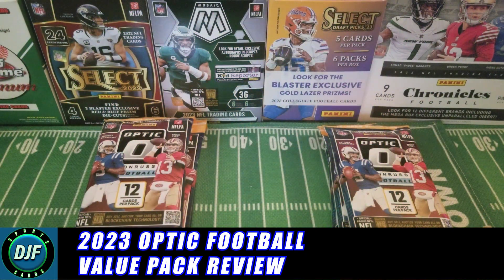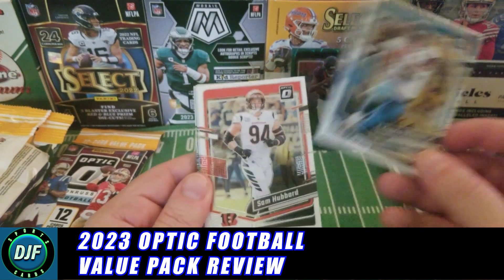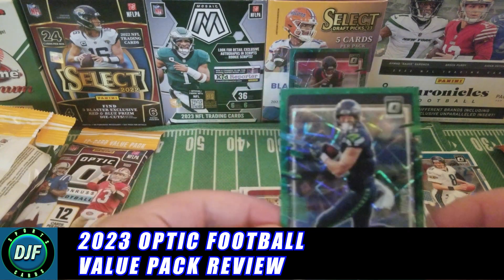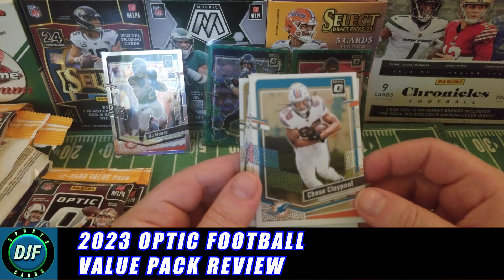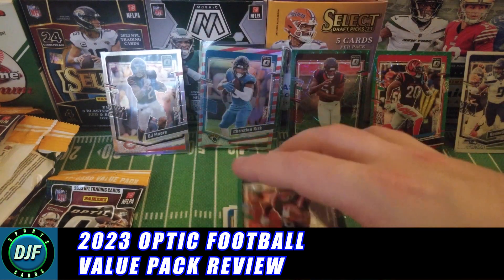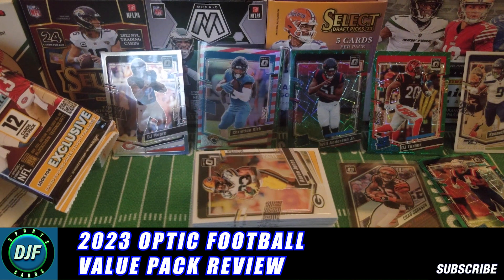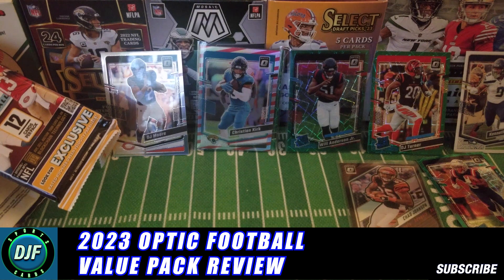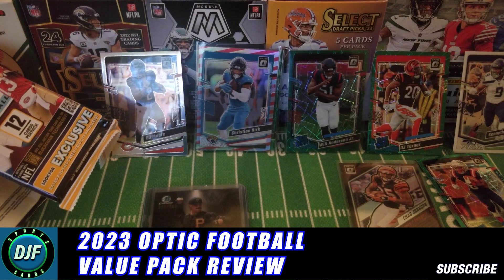DOWNTOWN HUNTING! 2023 DONRUSS OPTIC FOOTBALL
It took until June but we finally got some OPTIC FOOTBALL. Nope, not blaster boxes but Value Packs.

We still have a shot at Downtowns so we'll take it!